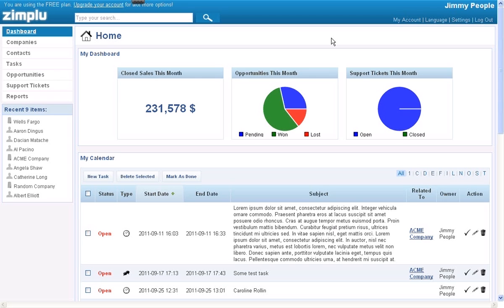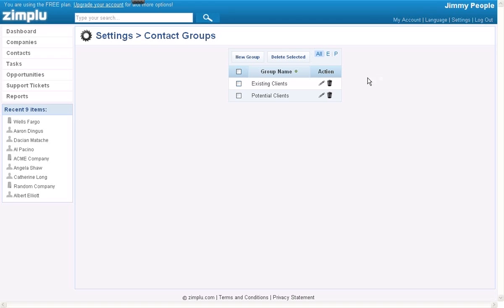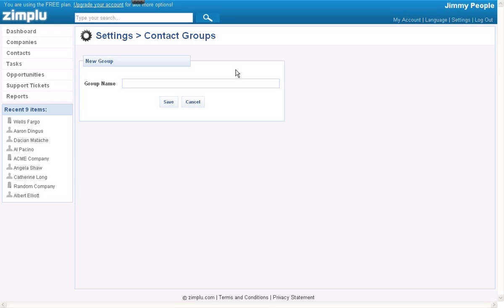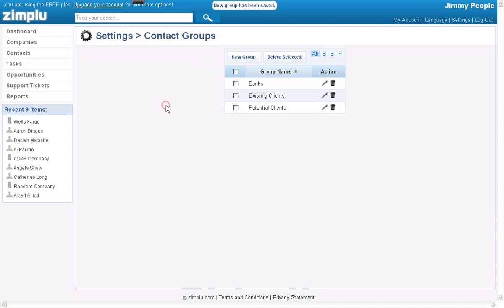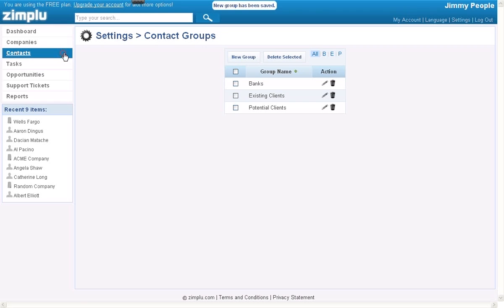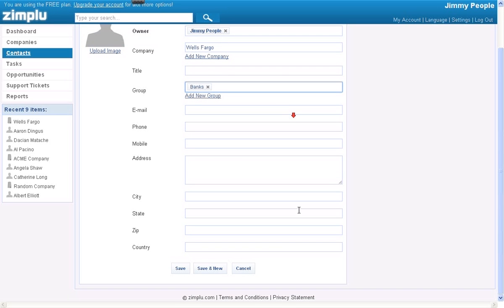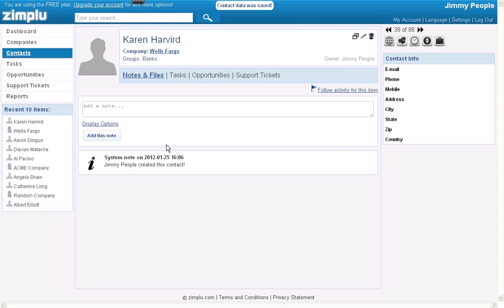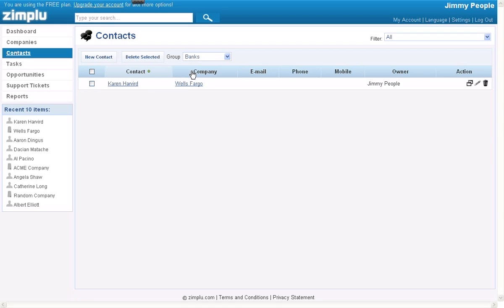How to Create Contact Groups in Zimplu CRM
Contact Groups are only for Account Administrators and they are useful if you want to sort your contacts from your database.

To create a contact group, go to Settings and then Manage Contact Groups. After you created the new contact group, if you try to add a new contact in Zimplu CRM, you will be able to assign your new created contact to the contact group you just made.

To sort your contacts, go to Contacts section and select the group of contacts you want to see.

Enjoy using Zimplu CRM !